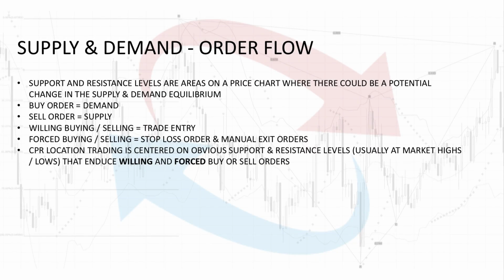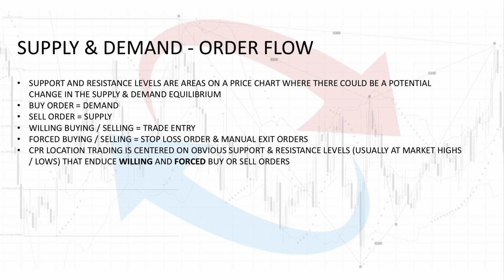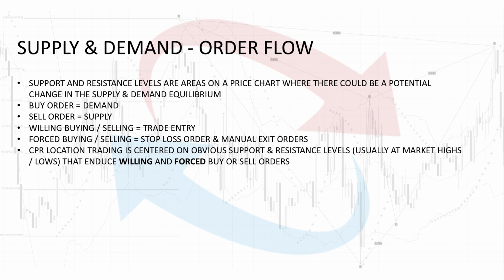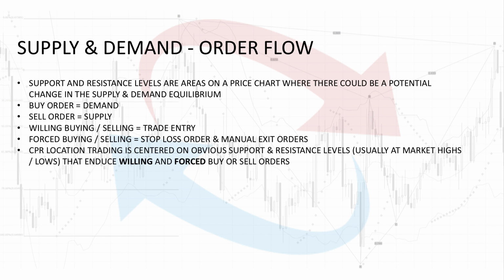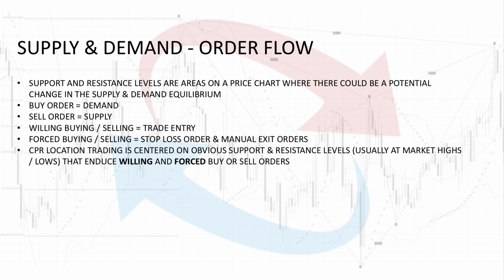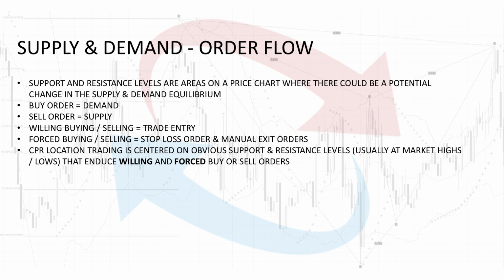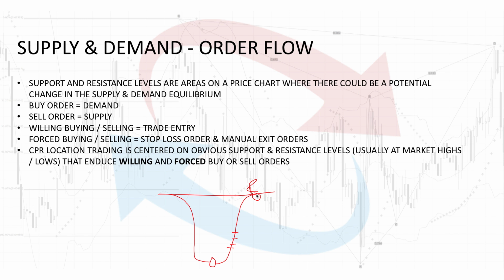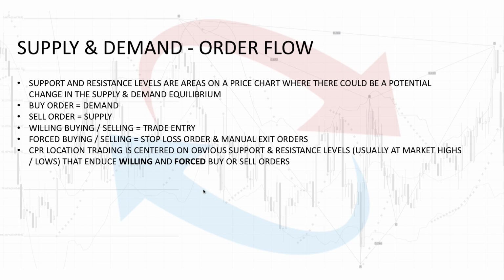25 4 Supply & Demand Order Flow Equation